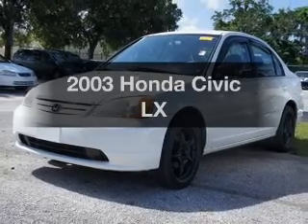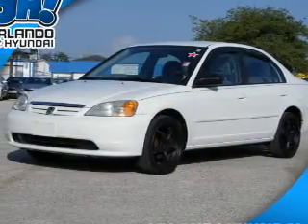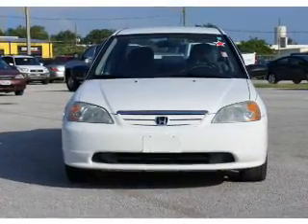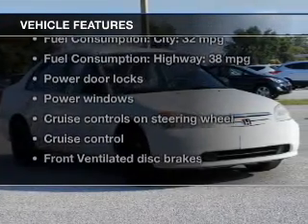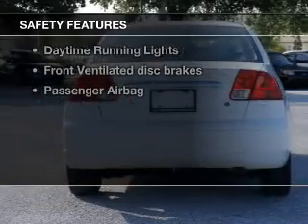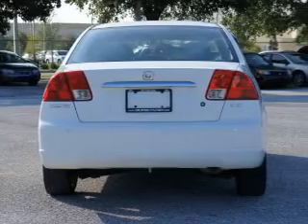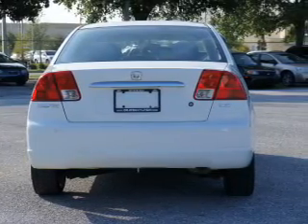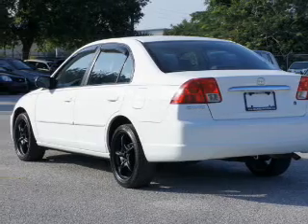2003 Honda Civic - ORLANDO FL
Year: 2003
Make: Honda
Model: Civic
Trim: LX
Engine: 1.7 liter inline 4 cylinder 16 valve
Transmission: 5-Speed Manual
Color: Taffeta White
Mileage: 103076
Address:
4110 WEST COLONIAL DRIVE